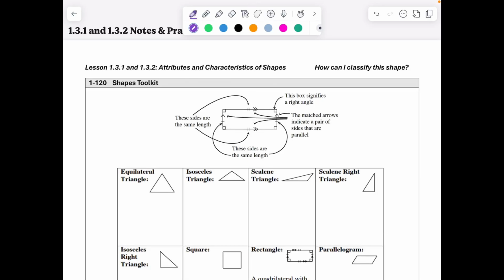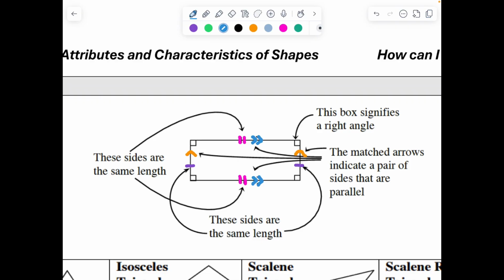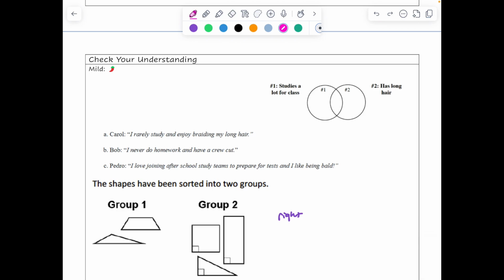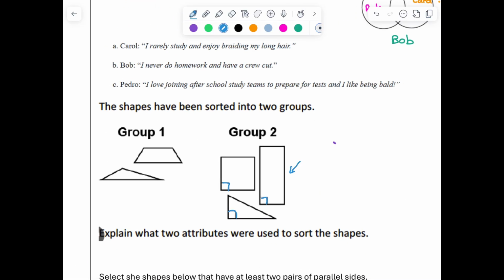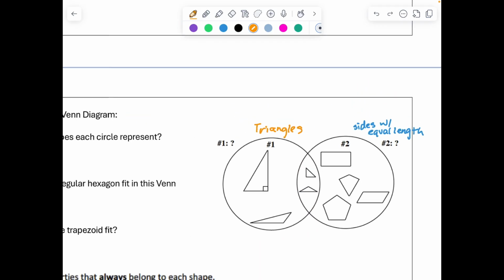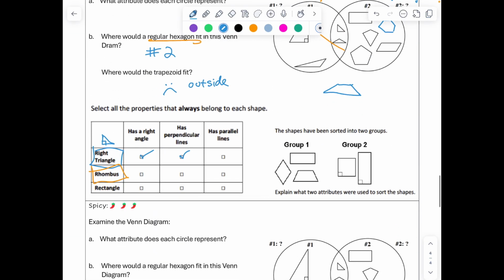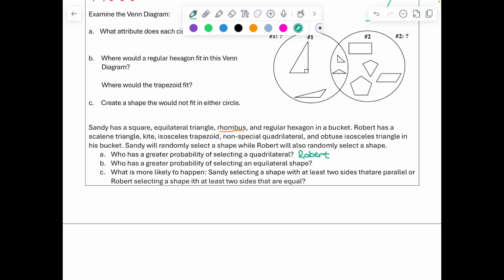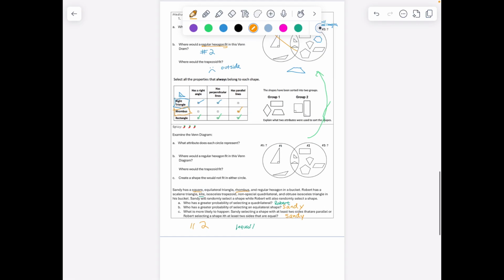Geometry 1.3.1 and 1.3.2 Characteristics of Shapes